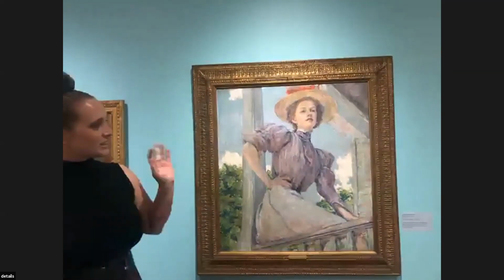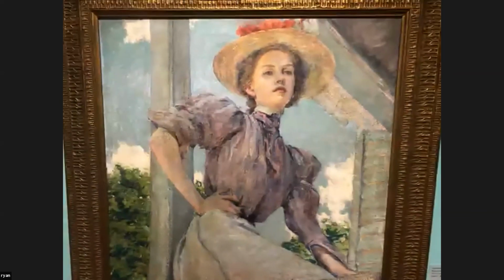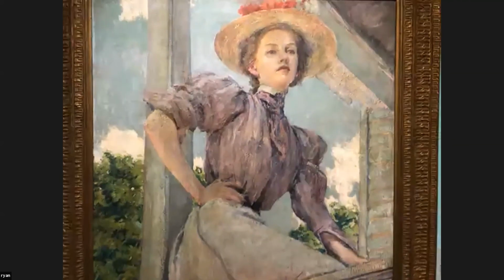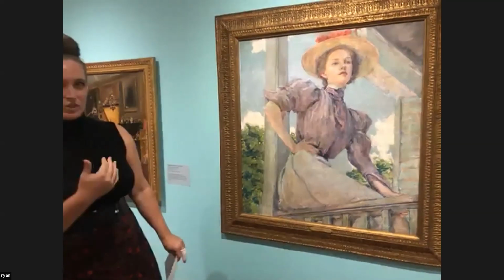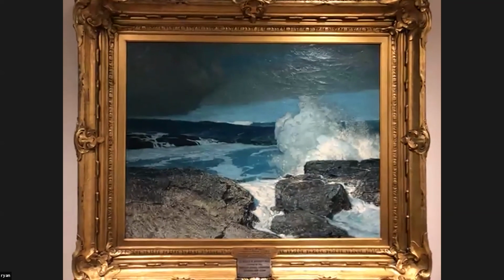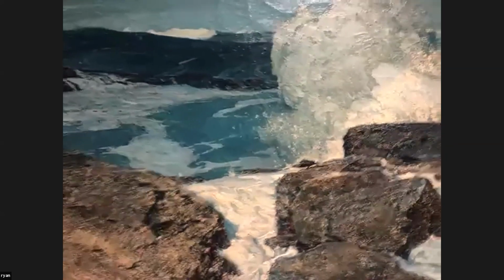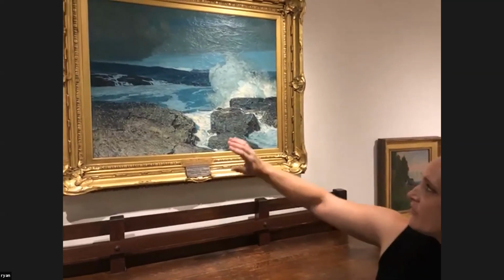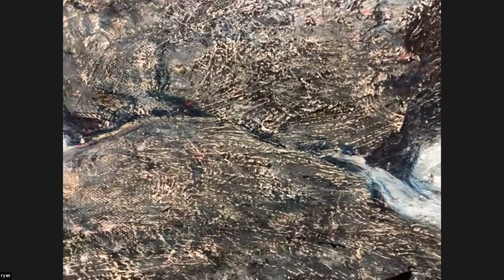Impressionism Tour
Join the Biggs Museum’s Curator of Community and Academic Programs, Kristen Matulewicz, as she hosts a live dinner-time tour of the Impressionism Gallery and answers questions via Zoom.